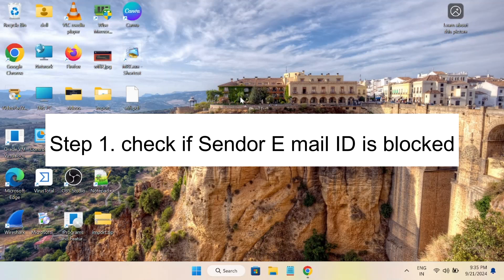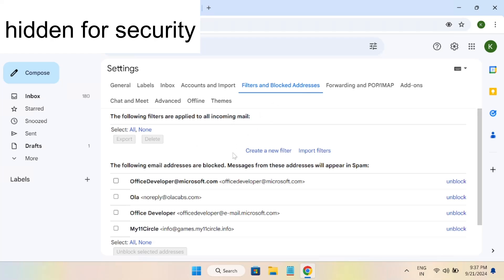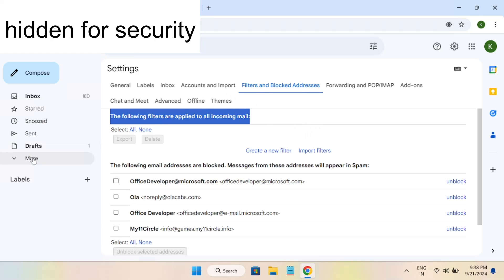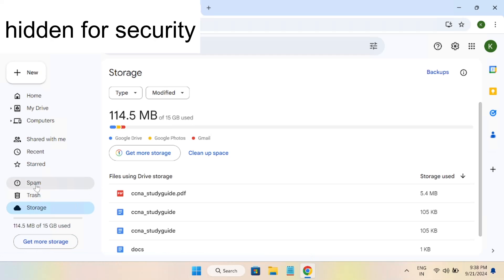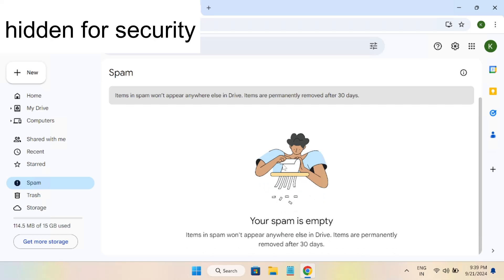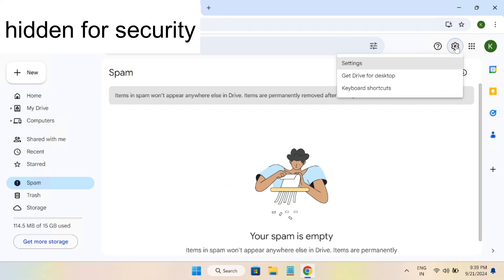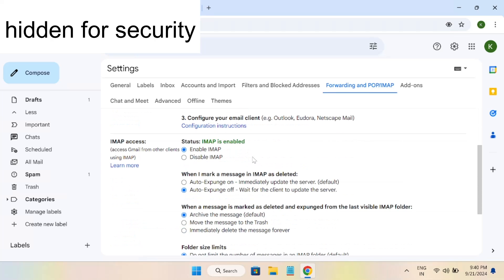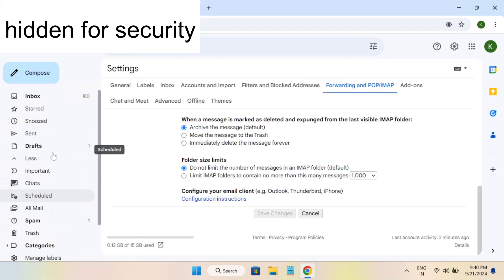(✅2024 Fixes) How to Fix Gmail Not Receiving Emails Problem (4 Ways)